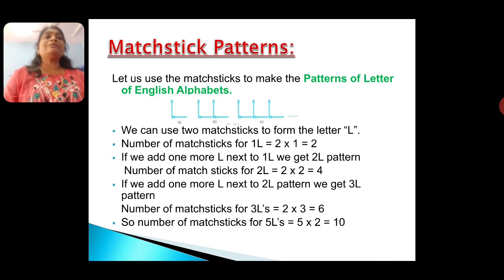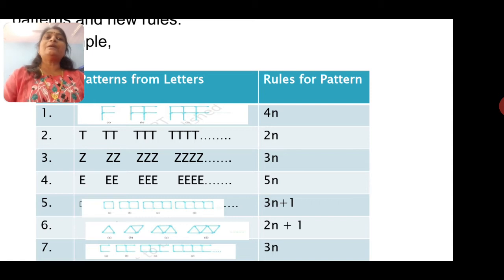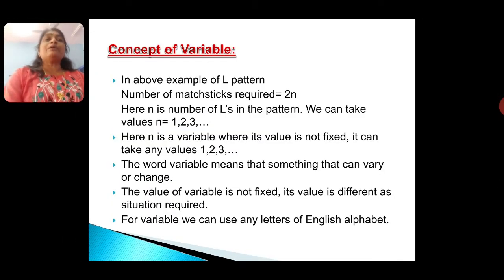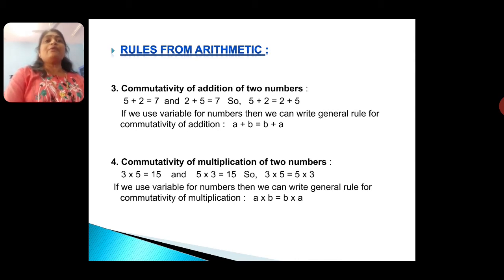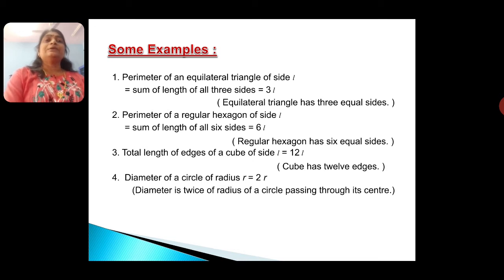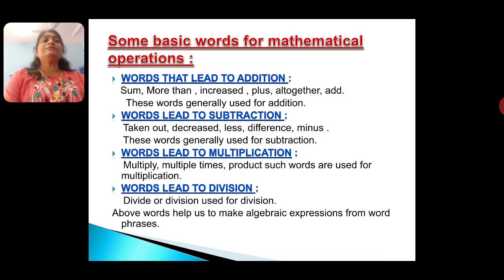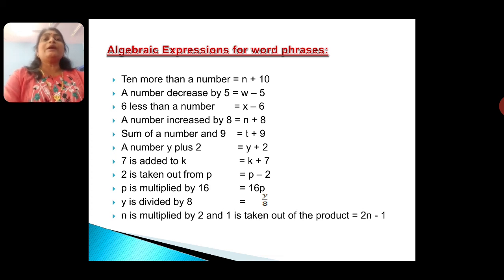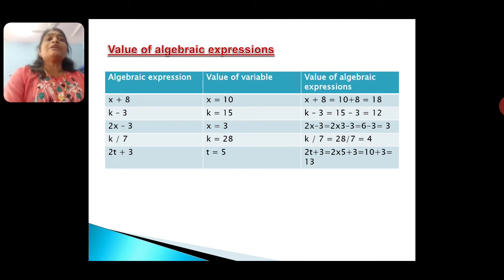Class 6th Algebra Part 1 NCERT syllabus